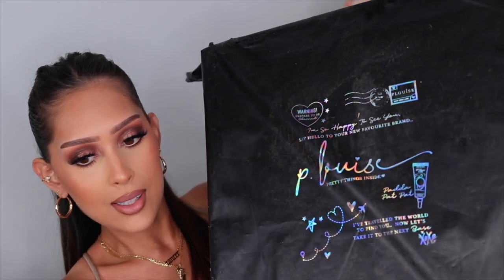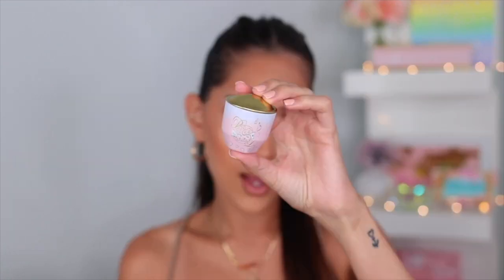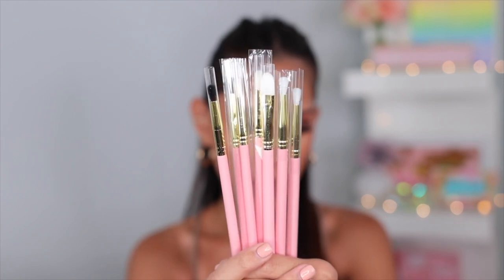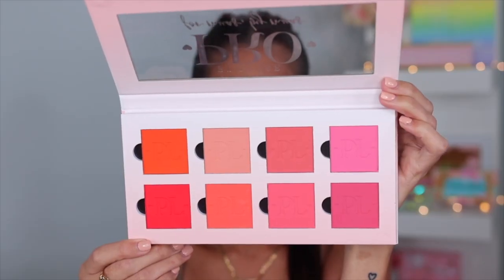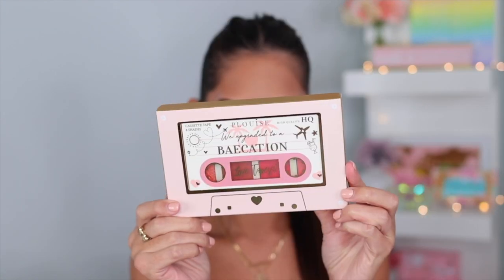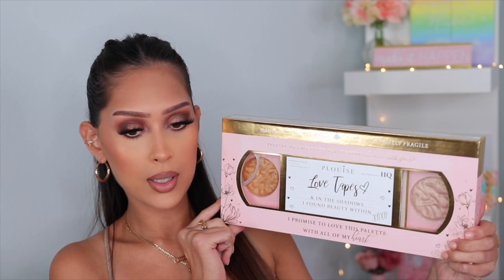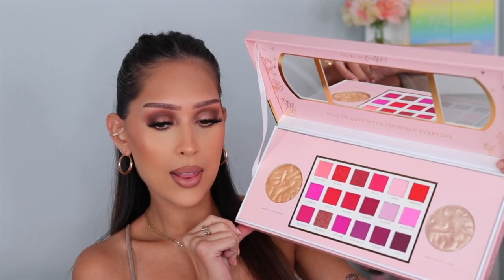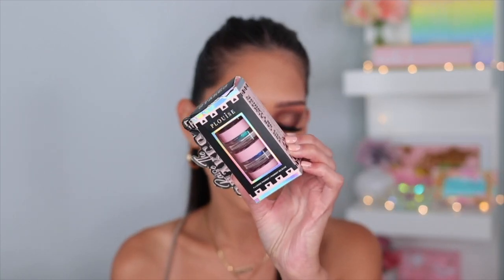P.LOUISE BLACK FRIDAY HAUL| THEY LOST MY PACKAGE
Hi loves ! Welcome back to another video I'm finally filming my P.Louise Black Friday HAUL !!! It took over two months for me to receive this order because it unfortunately got lost but it's finally here and I'm so excited to share with you all what I got.

GLAMLITE: CODE (TATANISHA)

DOSSIER PURFUME: CODE (TATANISHA)